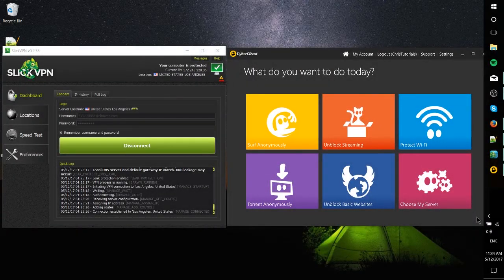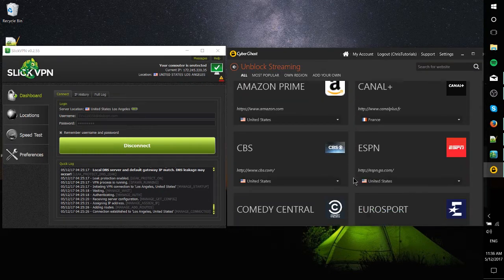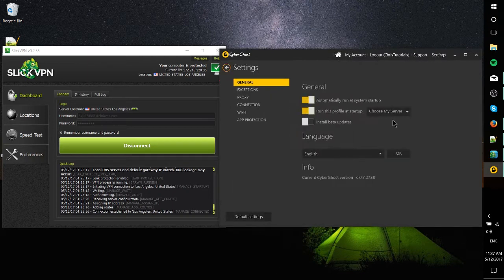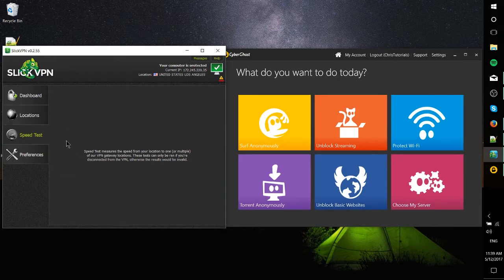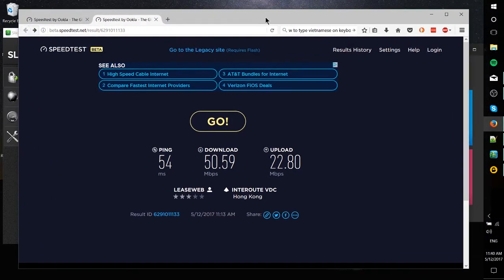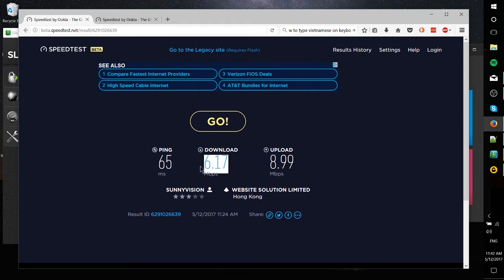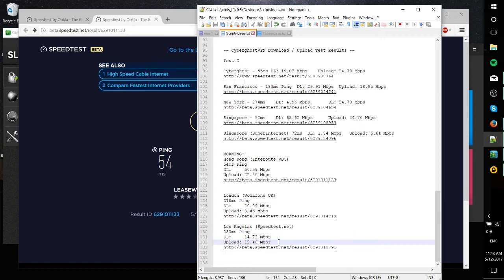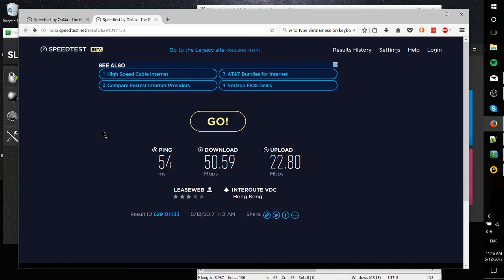Cyberghost 6 VPN vs SlickVPN with Speed Test Results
In this video we're going to compare two VPN services on the speed of their server upload, download, and pings. We'll
also look at the interfaces and give a brief overview of how they work.

tl;dr Winner Cyberghost

+ Cyberghost
- Better UI / Better Looking Website
- Can start programs up when you start cyberghost
- Free Version (With Queues)
- More Established, Version 6

+ SlickVPN
- Better Ping 35ms / 37ms / 42ms Ping vs 58ms Hong Kong
   271ms vs 290 ms New York
   189ms vs 219 ms Phoenix
- Not all Cyberghost servers support torrenting
- PPTP, IPSec, OpenVPN
- 5 Devices - Base Price $48 / Year or $10 / Month
   - Cyberghost is $110 / Year or $11 / Month for 5 devices (Phones,    Routers, Computers, OS)
   Cyberghost has a Better Deal for 1 Single Device when Paid Monthly Though: $7 / Month or $70 / Year

-- SlickVPN Download / Upload Test Results --

SlickVPN - Hong Kong 2 64ms DL: 3.31 Mbps Upload: 5.53 Mbps

Hong Kong 1 64 mss DL: 0.94 Mbps Upload: 5.81

Seattle 258 ms Ping DL: 18.25 Mbps Upload: 13.55

Singapore (SuperInternet) - 48ms Ping 8.27Mbps DL Upload: 18.34 Mbps

MORNING:
Hong Kong (Website Solution Limited)
65ms Ping
DL:  6.17 Mbps
Upload: 8.99 Mbps

London (Structured Communications)
276ms Ping
DL:  12.59 Mbps
Upload: 0.65 Mbps

Los Angelas (The Trapshooting Academy)
229 Ping
DL:  9.44 Mbps
Upload: 6.97 Mbps

-- CyberghostVPN Download / Upload Test Results --

San Francisco - 180ms Ping DL: 29.91 Mbps Upload: 18.85 Mbps

New York - 274ms  DL: 4.96 Mbps  DL: 24.70 Mbps

Singapore (SuperInternet) 72ms DL: 1.84 Mbps Upload: 5.64 Mbps

MORNING:
Hong Kong (Interoute VDC)
54ms Ping
DL:  50.59 Mbps
Upload: 22.80 Mbps

London (Vodafone UK)
278ms Ping
DL:  20.09 Mbps
Upload: 8.46 Mbps

Los Angelas (Speedtest.net)
283ms Ping
DL:  14.72 Mbps
Upload: 12.48 Mbps

Bitcoin: 17Pn5PifFmRkHRAqCZQAom1ZjCiSf7qJjJ
Ethereum: 0x6f2781F382952c8caCDbE99C46F07c265ab59627